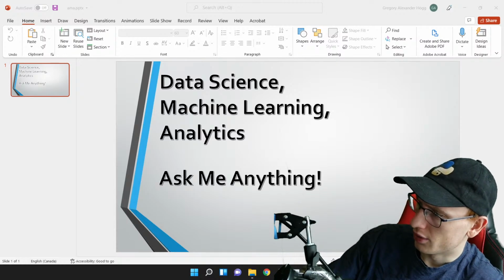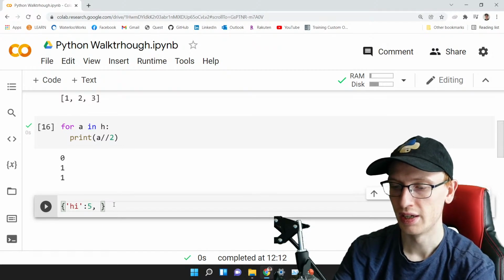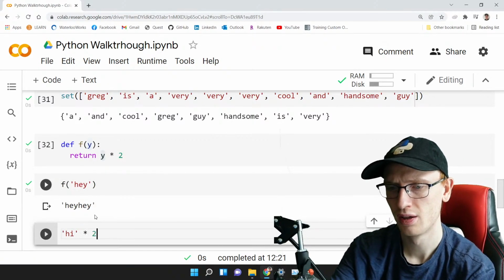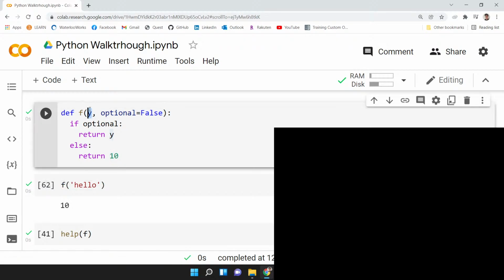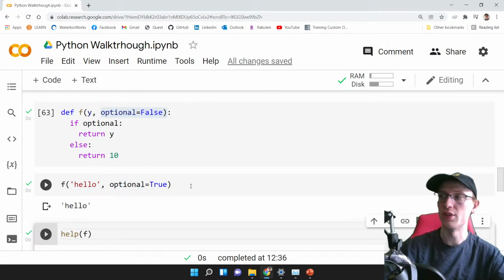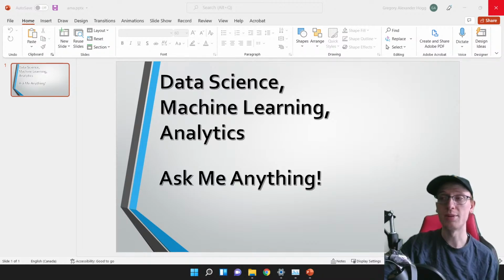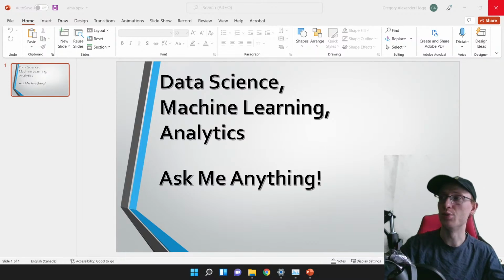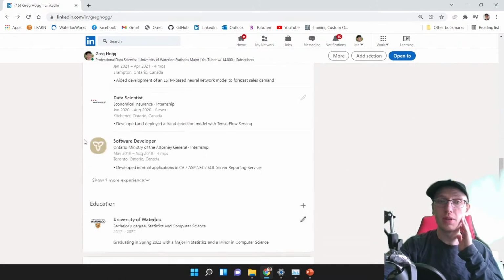🔴 LIVE: Ask Anything Data Science, Machine Learning!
Try Sunsama for free! Looking to become a data scientist? I'd follow this roadmap

(Optional) Step 2a: If You Want To Learn ML Math

(Optional) Step 2b: If You Want To Master Programming